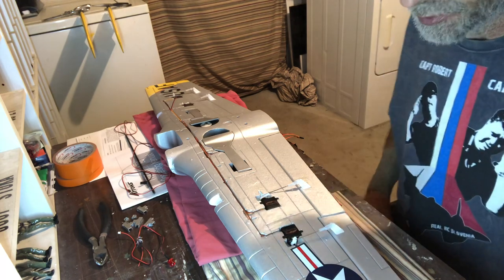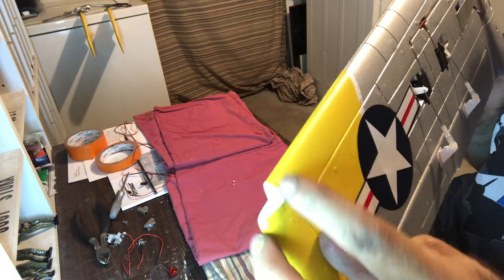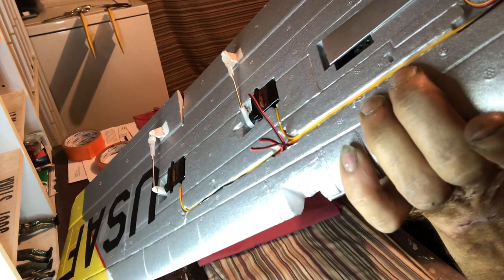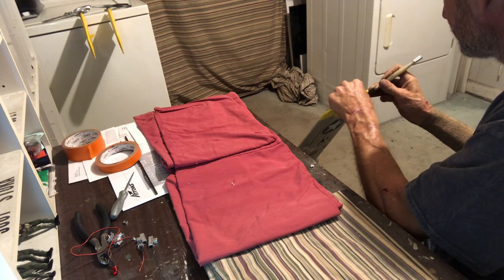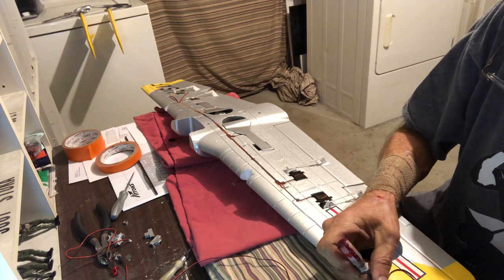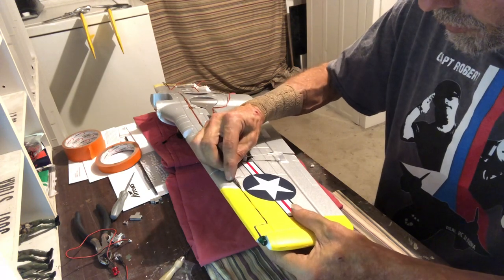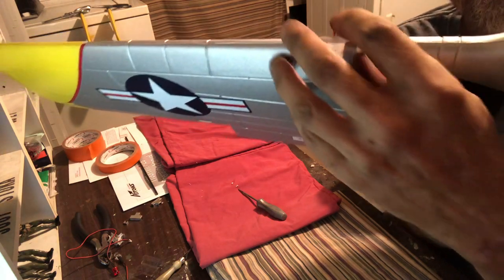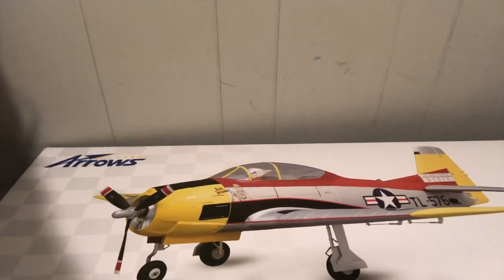Installing Nav,& landing LED lights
Arrows doesn’t come w/LEDs so let’s do this. FMS LEDs set on a 1410mm 182 Cessna . 2 landing lights on a Y, 1 red strobe, 1 red Nav, & 1 green Nav.